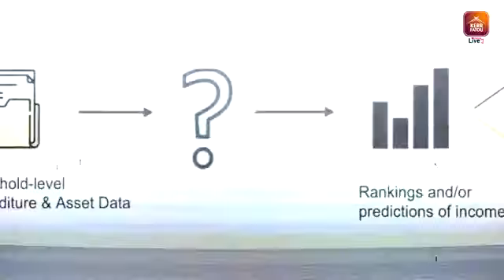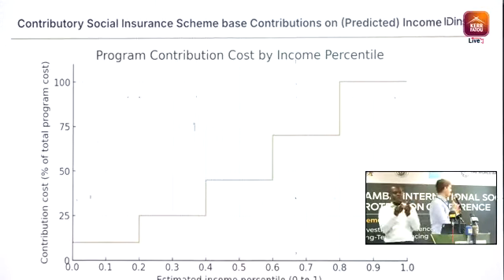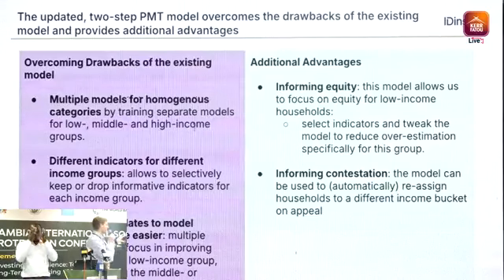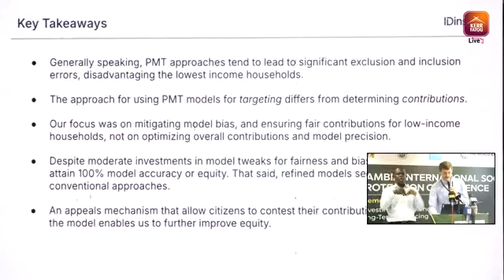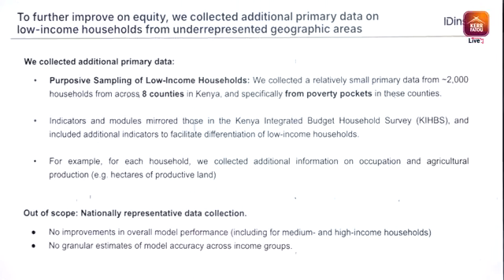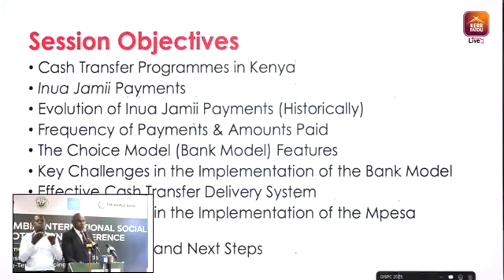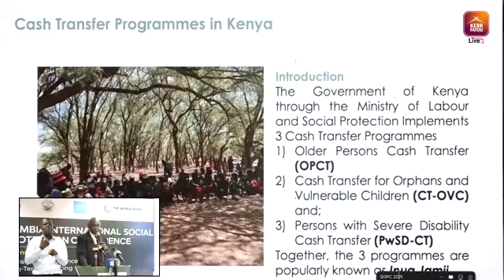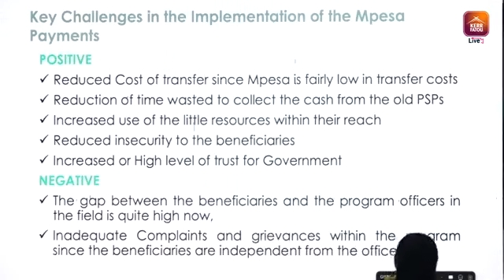The GAMBIA INTERNATIONAL SOCIAL PROTECTION CONFERENCE